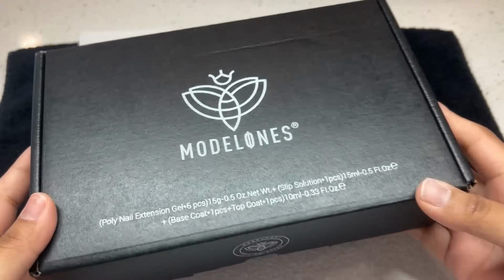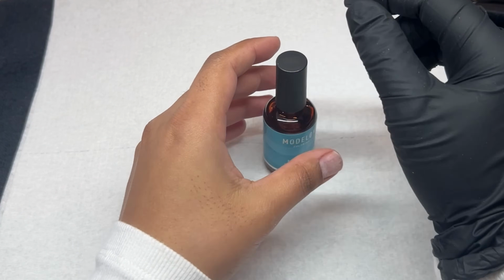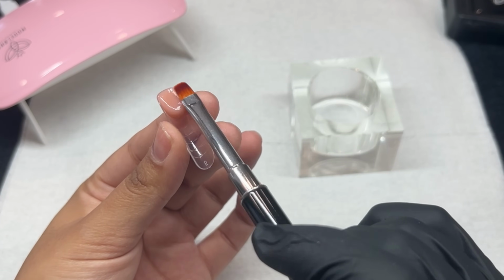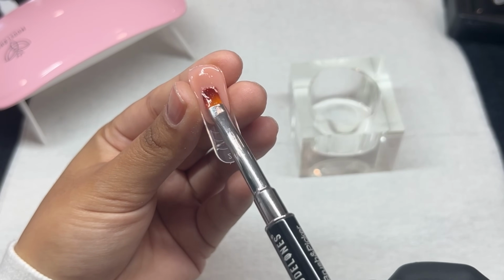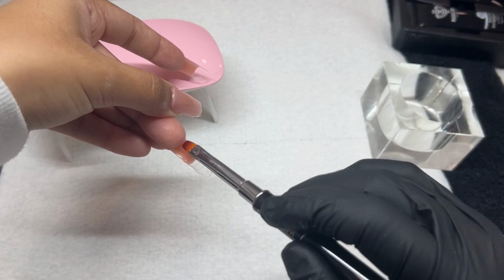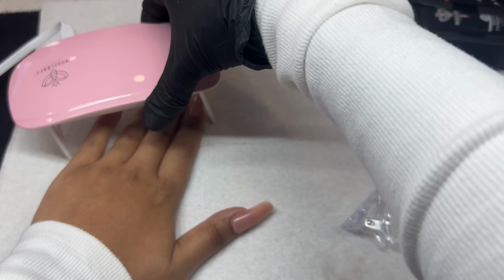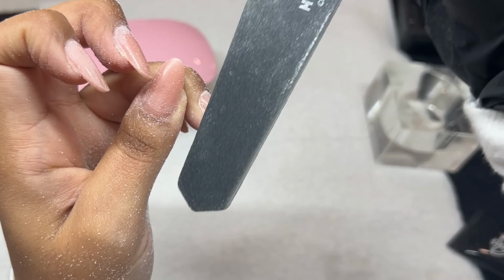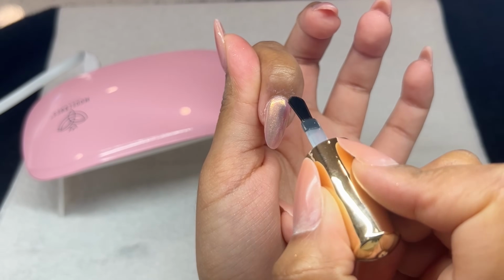Beginner Nails At Home | Easy Polygel Nail Kit | Modelones Review + Give Away!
Have you ever tried polygel? This is such a cool application process!
Adding a little bit of spice with chrome powder.

Items used in todays video:

Dehydrator & Primer

Polygel Kit: